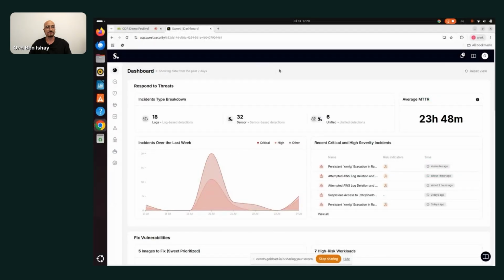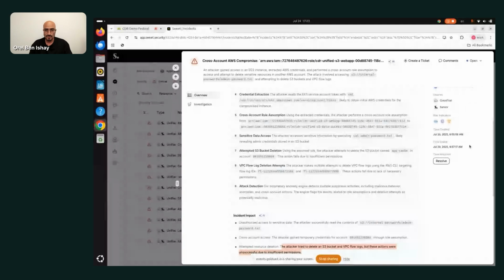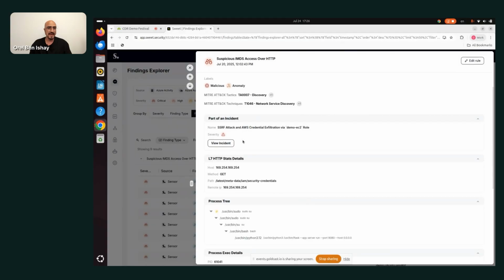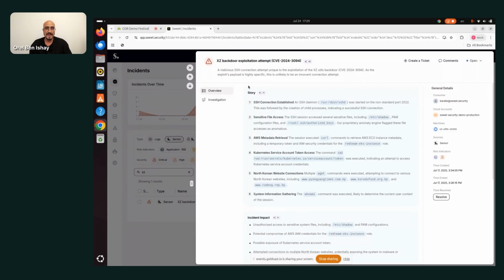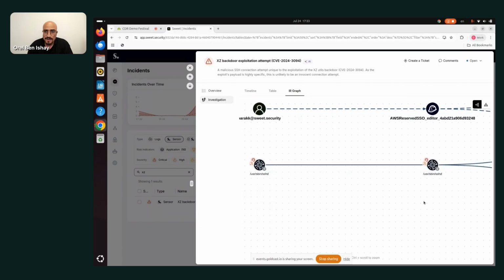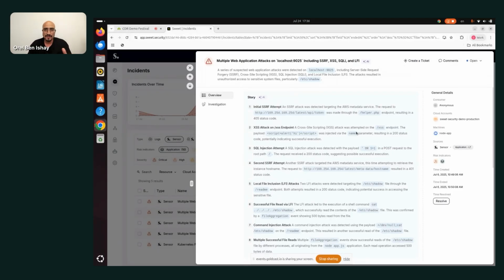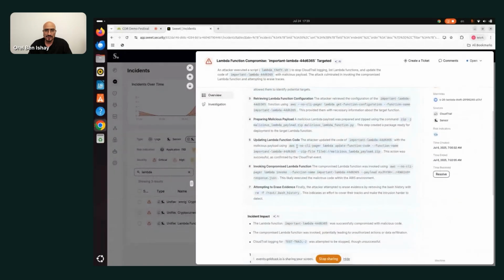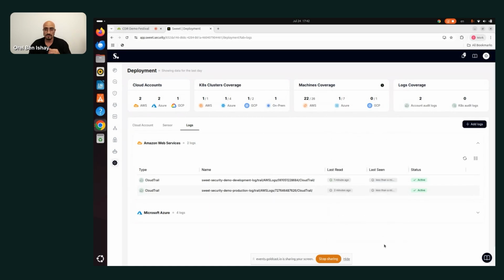CDR Demo: Sweet Security at the CDR Showdown 2025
As part of Tamnoon’s CDR Showdown, Orel Ben Ishay, VP of R&D at Sweet Security, delivers a full live demo of our Cloud Detection and Response (CDR) capabilities.

See how Sweet Security unifies runtime visibility, AI-powered threat detection, and rapid response across the entire cloud stack. In this session, Orel demonstrates how our CDR detects advanced threats in real time, correlates activity across the attack chain, and provides the context and tooling to investigate and respond fast.

Whether you’re in cloud security, incident response, or DevSecOps, this Tamnoon-hosted showcase reveals how Sweet Security helps you stay ahead of modern cloud attacks.